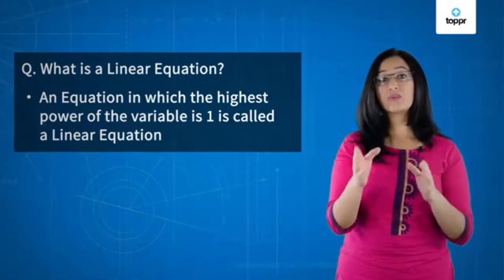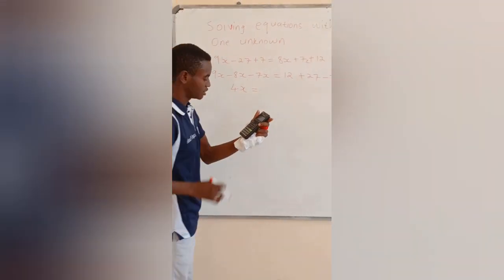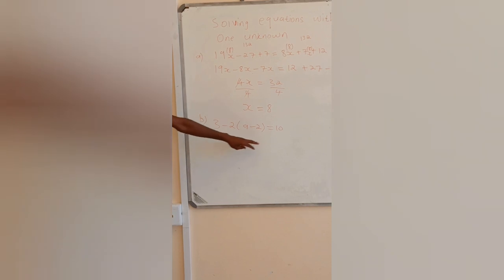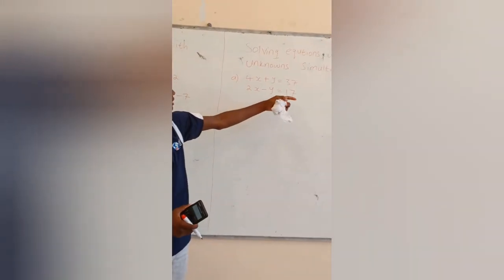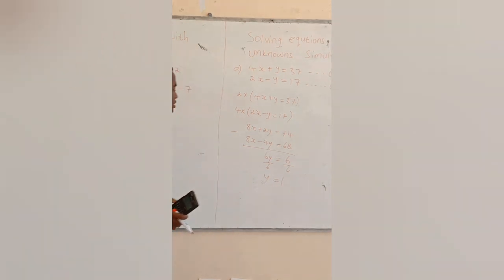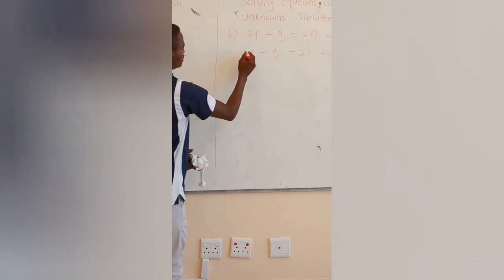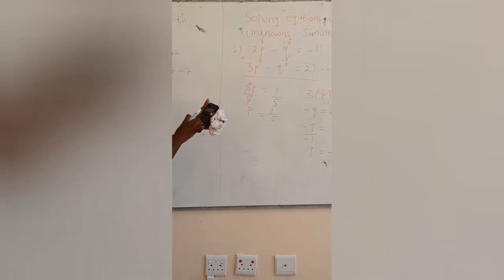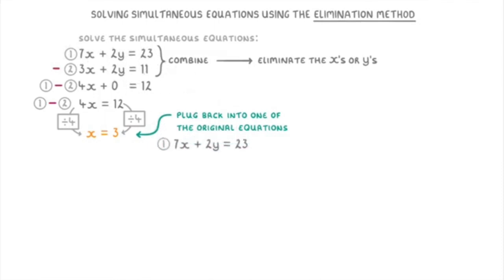18 October 2023